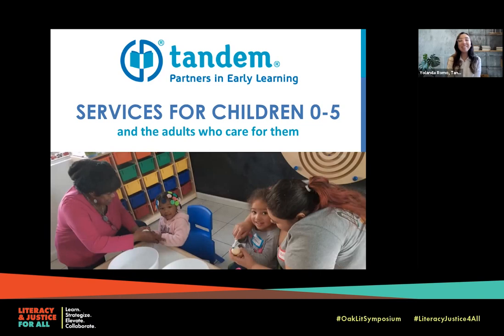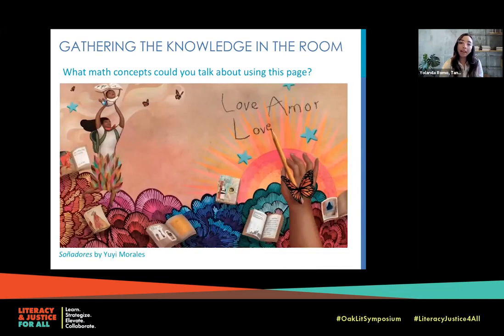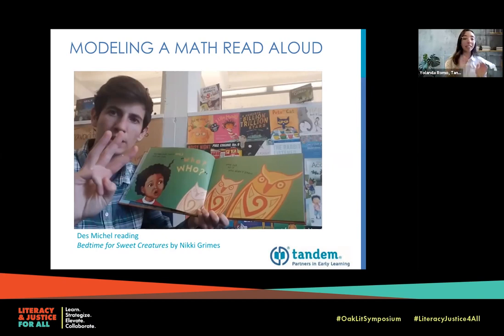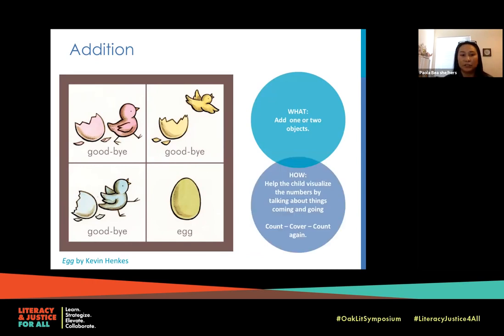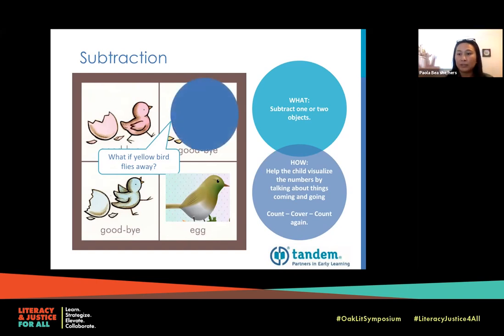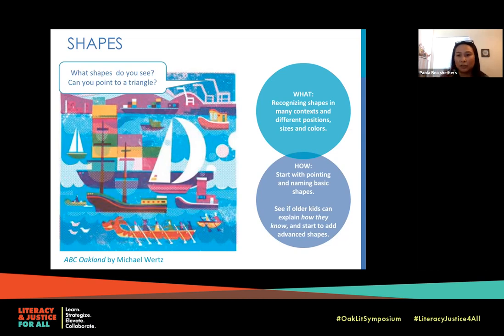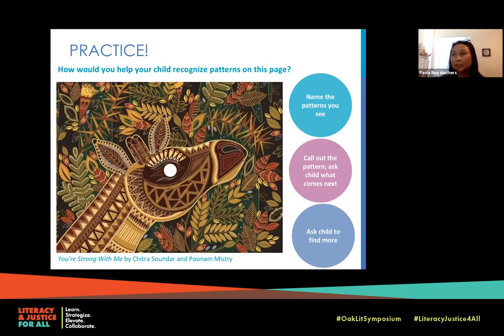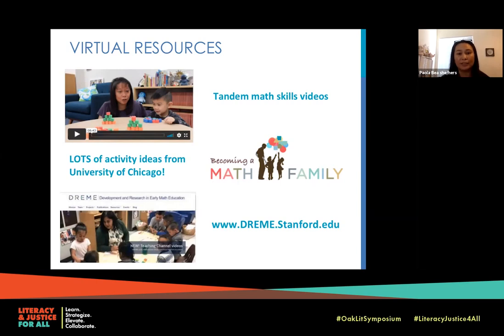Math in Storybooks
Tandem, Partners in Early Learning
Paola Bea, Yolanda Romo-Gonzalez

00:00  Welcome
02:15 Speaker Introductions
04:00 About Tandem, Partners in Early Learning
05:12 Workshop Begins
01:04:30 Resources

Learn. Strategize. Elevate. Collaborate.